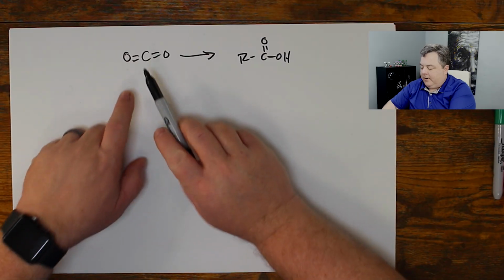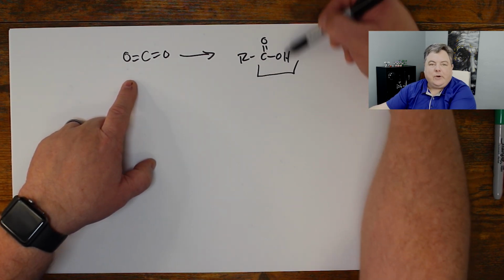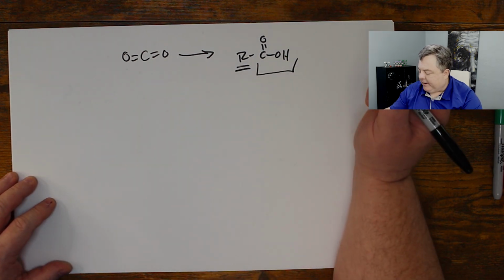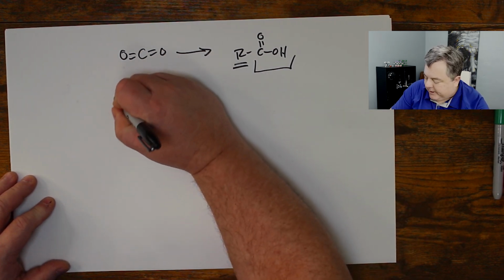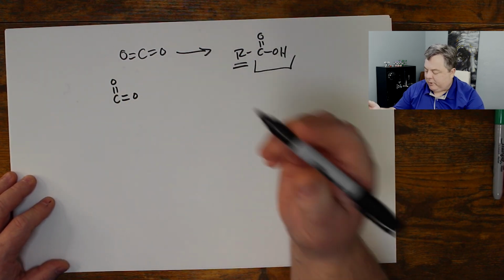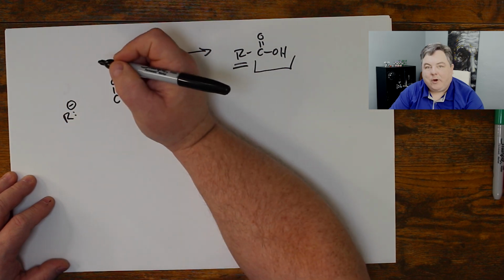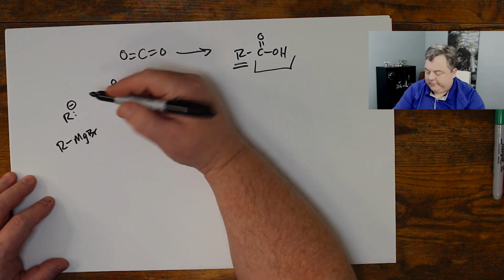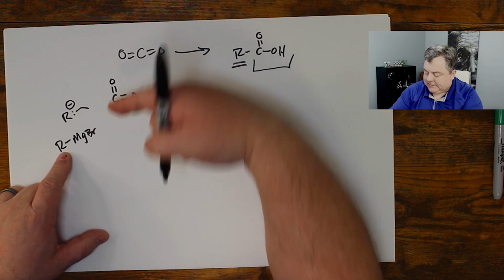Carboxylic Acids from Carbon Dioxide - EASY!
We take a quick look at how carboxylic acids can be made from carbon dioxide (CO2) and a Grignard reagent. I'm here to help tutor you in organic chemistry. Consider me your organic chemistry tutor. I can help you learn because I keep it simple.